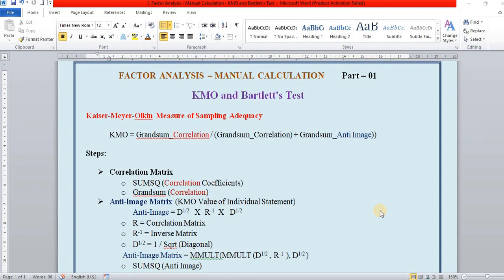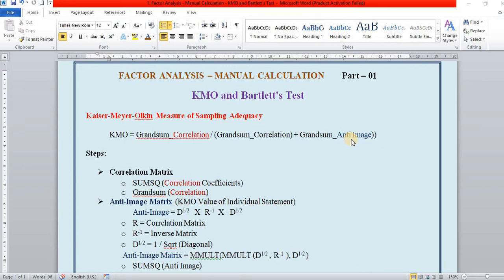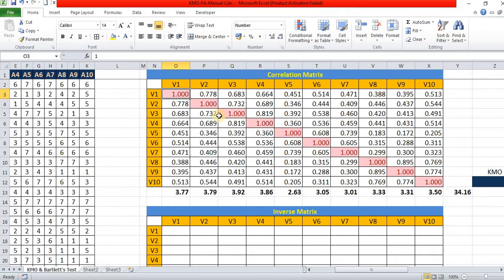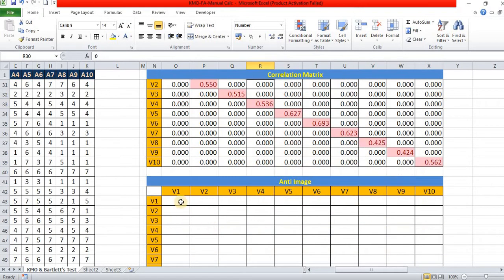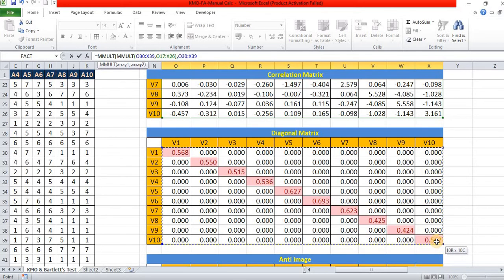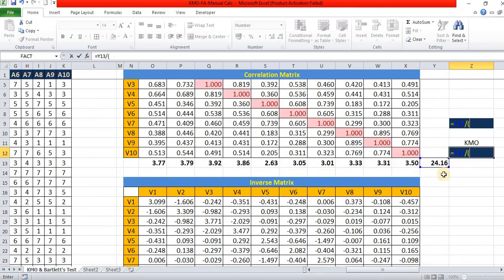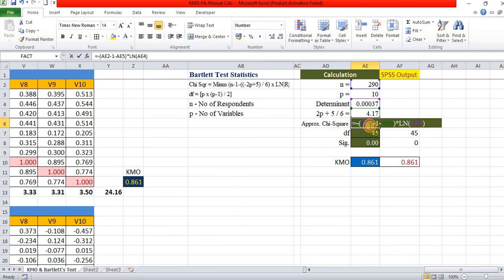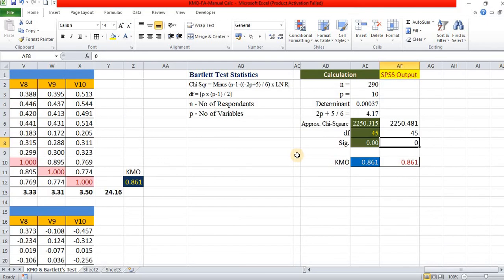KMO & Bartlett's Test Sperisity Factor Aanalysis Manual Calculation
This video shows how to calculate KMO Sampling Adequacy Score and Bartlett's Test of Sperisity Manually.